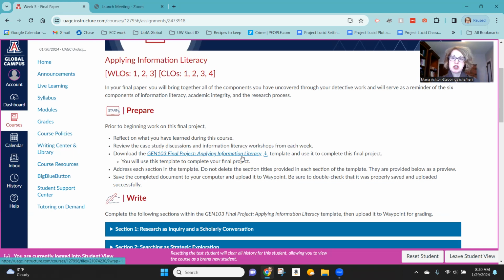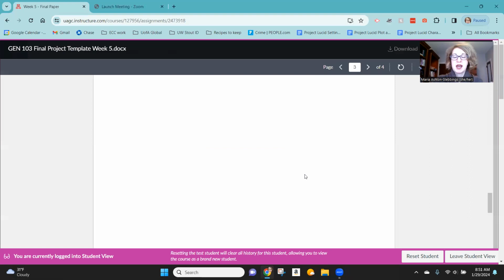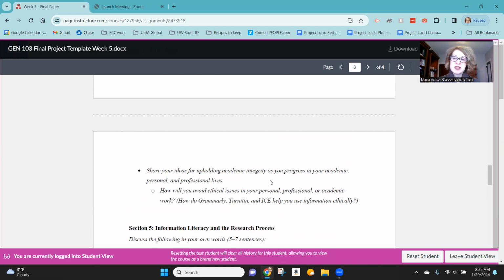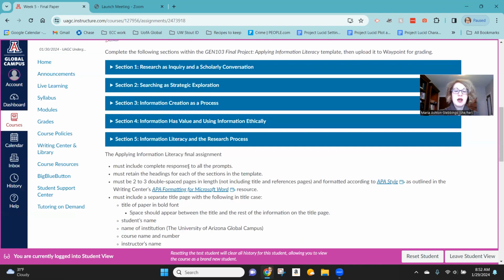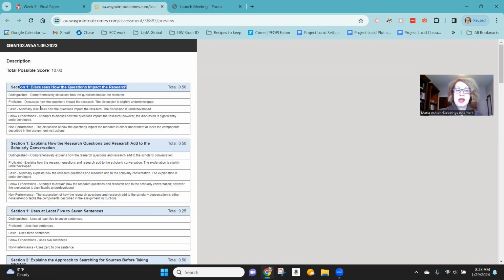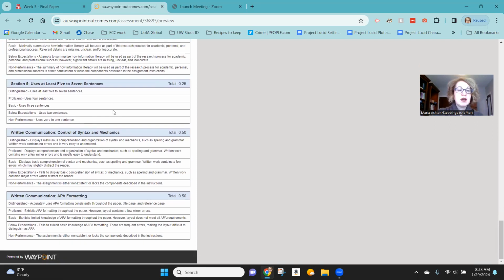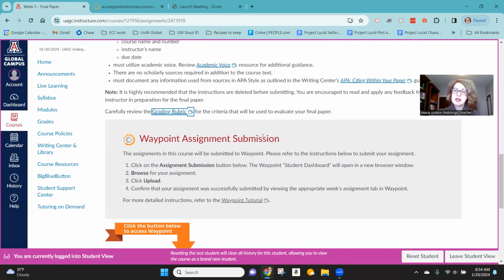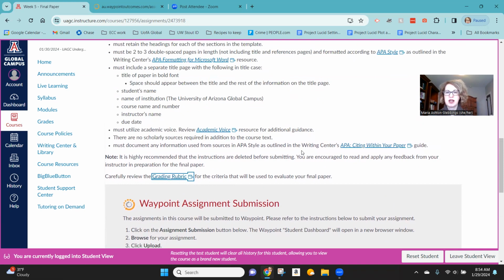Final paper video 2024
This video walks the student through preparing for the final paper.